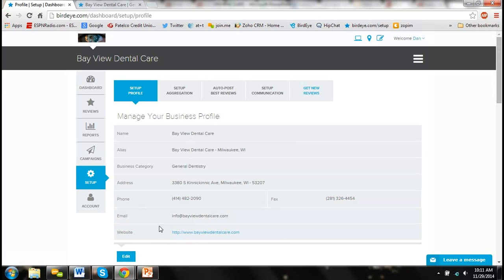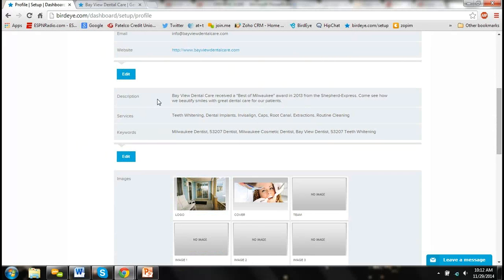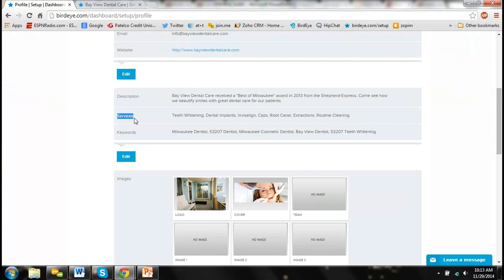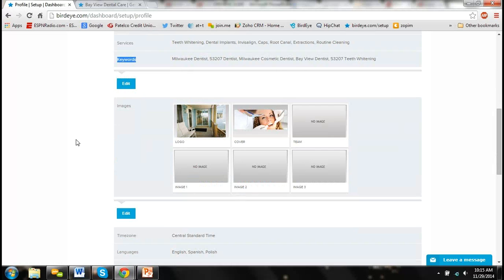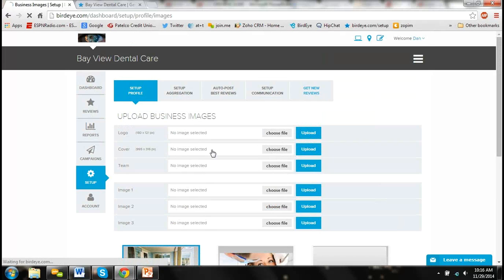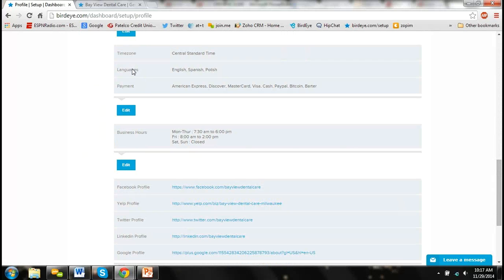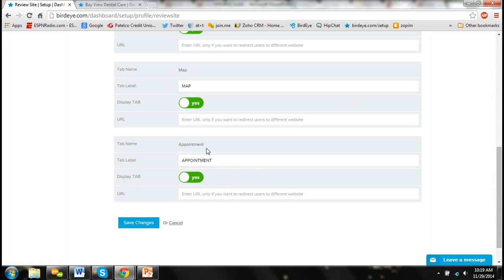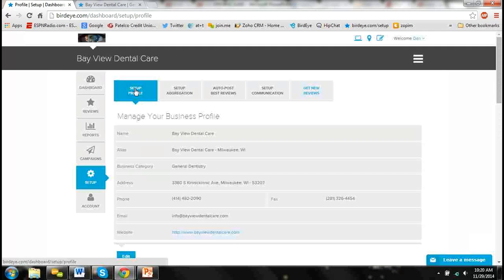How to Setup Business Profile